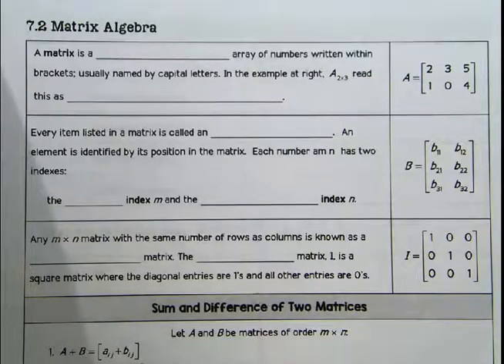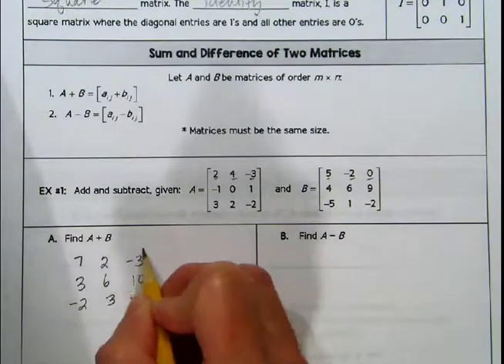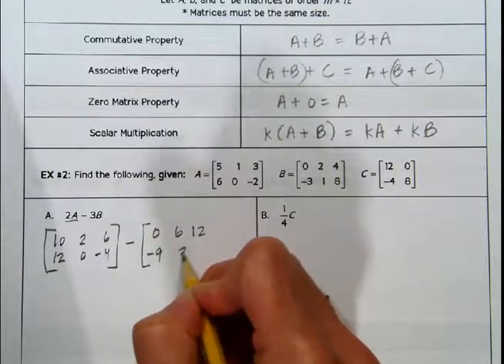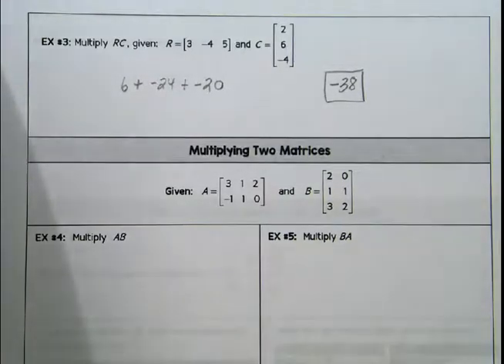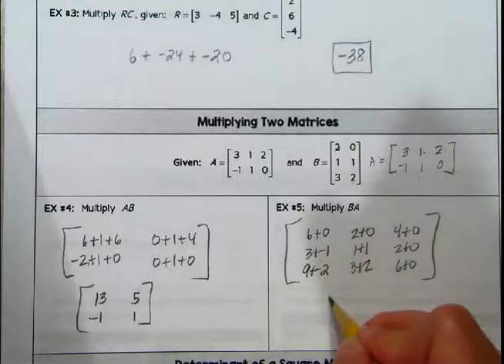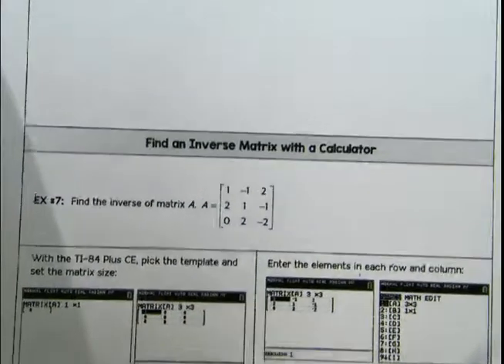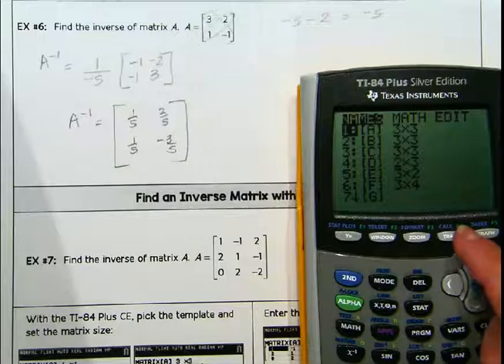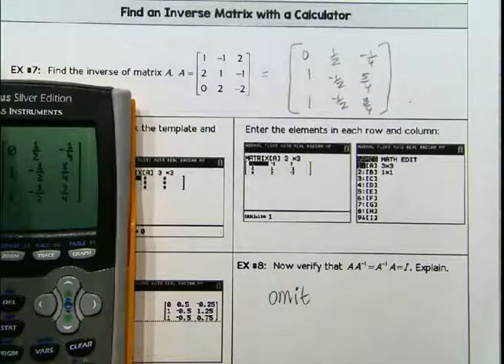PCH 7.2 Matrix Algebra